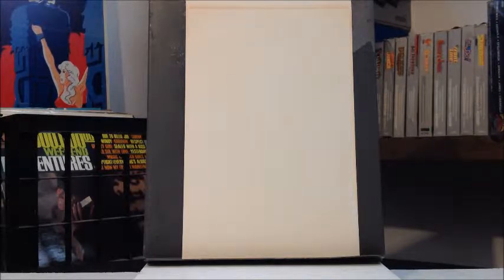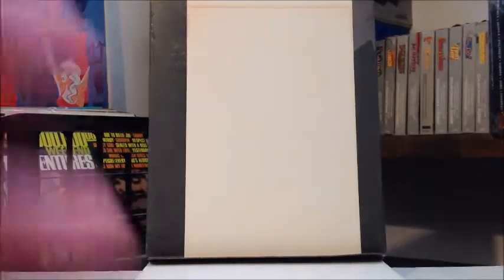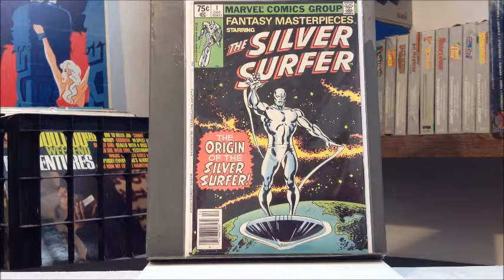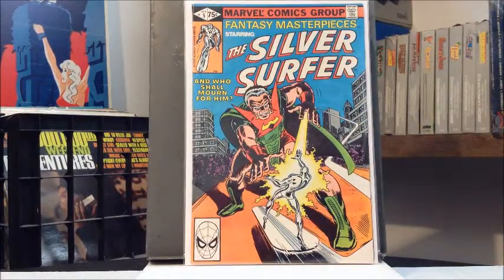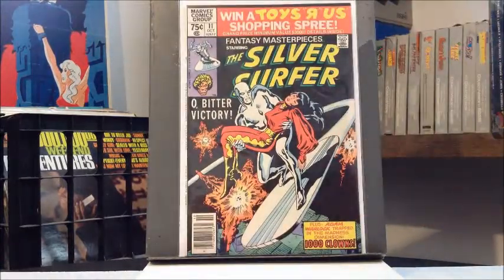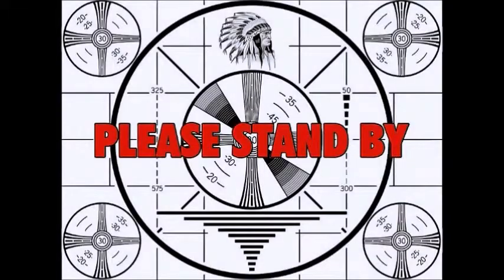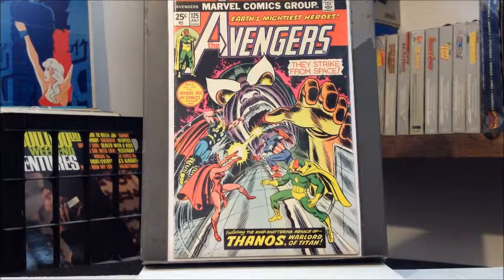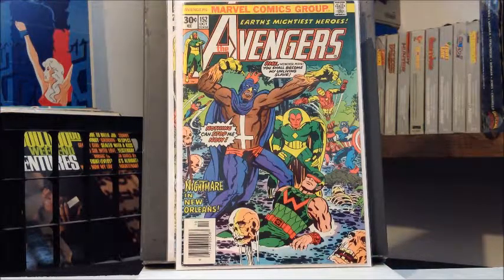4.0 and Below :: Episode 22 :: Fantasy Masterpieces, the Horrors of Acid Burn, and a Quick Unboxing!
Hiya, Ever Buddies! Today we dumpster dive into the archives for a poor man's run of Silver Surfer comics, some comically abused backing boards, and lastly, we open an order from MyComicShop and check for damages.